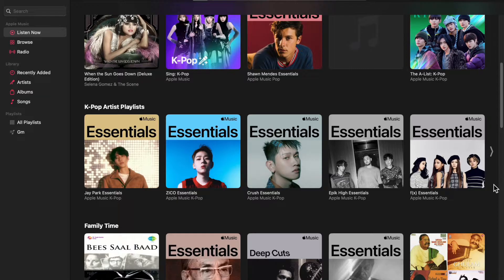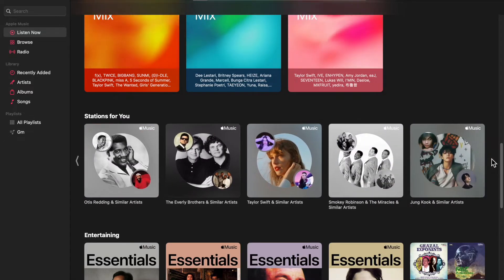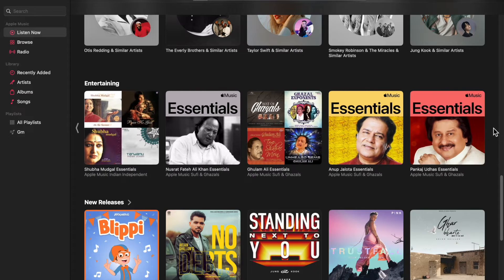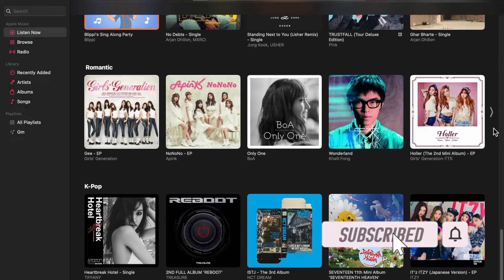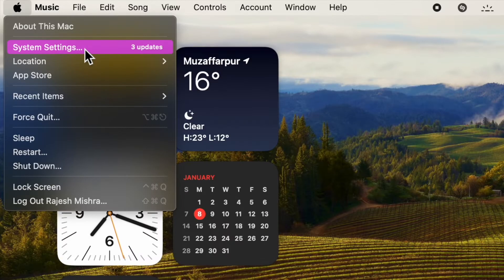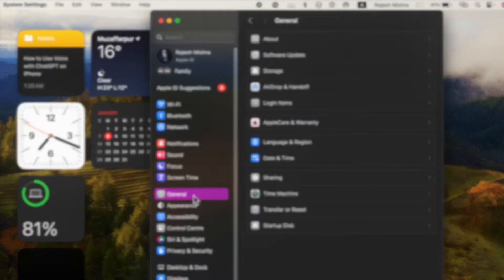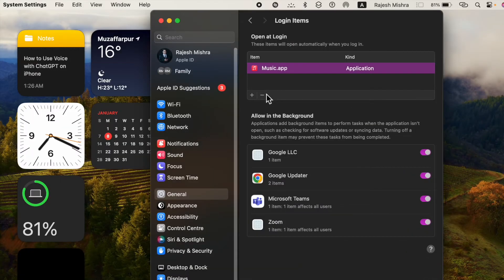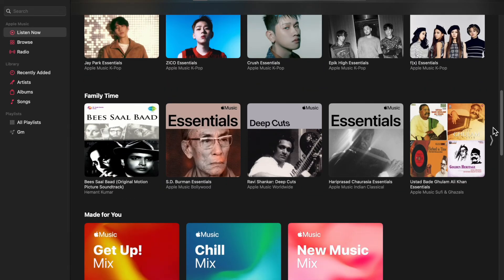How to Stop Apple Music from Opening Automatically on Mac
Looking for a way to prevent Apple Music from auto-launching? Watch this video to learn how to stop Apple Music from opening automatically on Mac with ease.